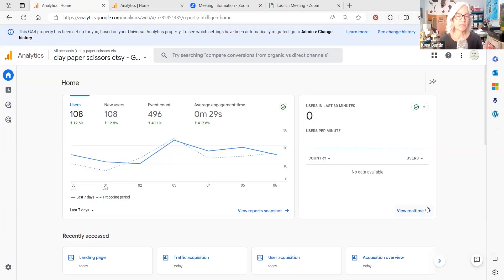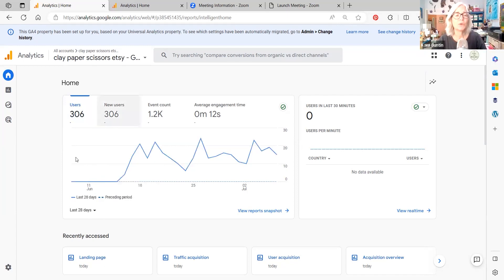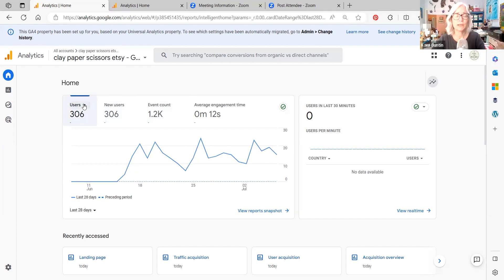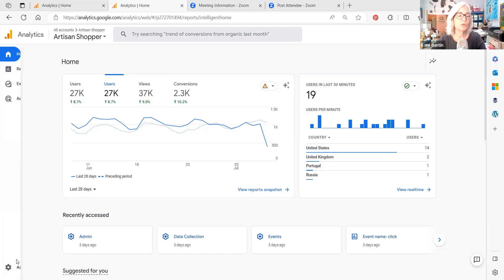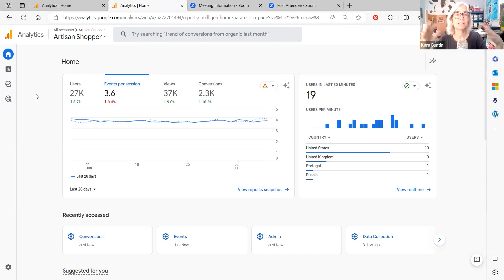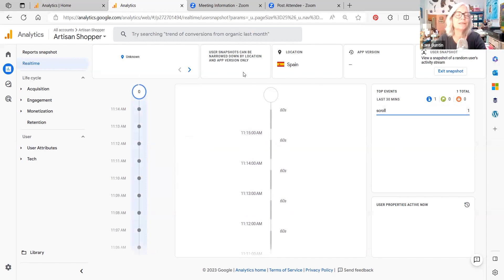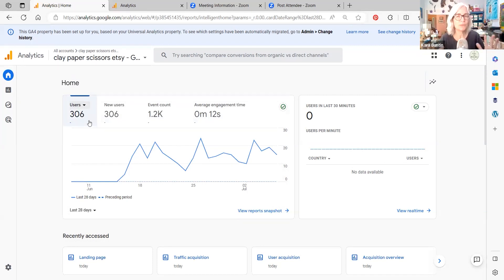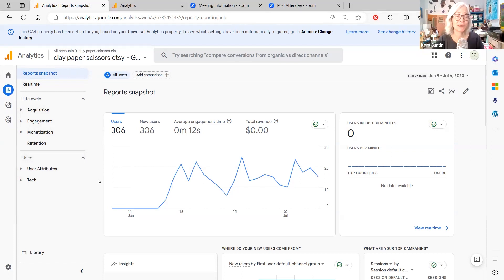Stats suck...How to use GA4 with Etsy, and terms and stuff you can ignore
There's a lot about GA4 Google Analytics that's totally useless for Etsy shops, so watch this to learn what things mean and what you never have to think about again after this video is over.

Check out my Amazon page here for a full list of the things that I use in my business (and for cats) Get my eBooks and planners for Home-Based Business owners
**PRODUCTS THAT I USE IN MY ONLINE BUSINESS: DYMO 4x6 LABEL PRINTER
DYMO LABELS
SHIPPING SCALE
**READING LIST: All of these are books that I have read and found valuable for one reason or another as far as my business goes.
Think Like a Freak
Steal Like an Artist
Show Your Work
Company of One
Time Management From The Inside Out
Organizing from the Inside Out
Influence: The Psychology of Persuasion
Pre-Suasion: A Revolutionary Way to Influence and Persuade
Thinking Fast and Slow